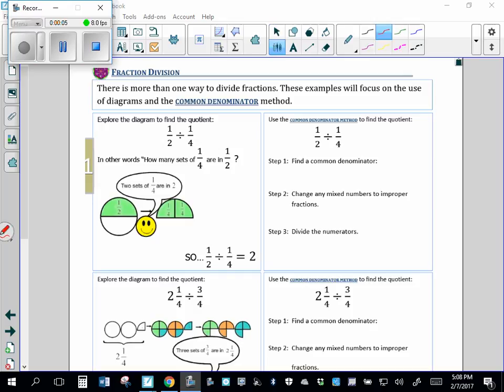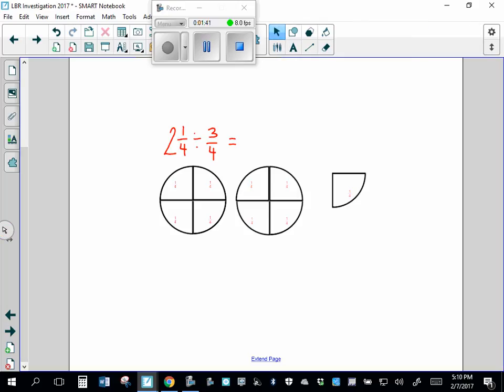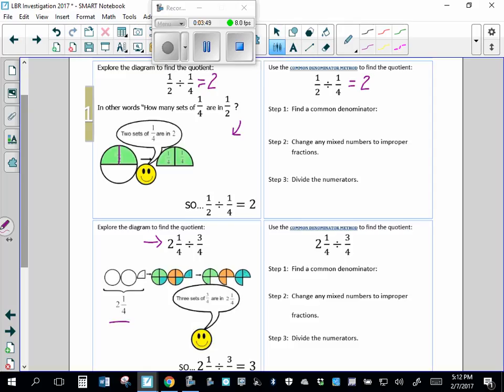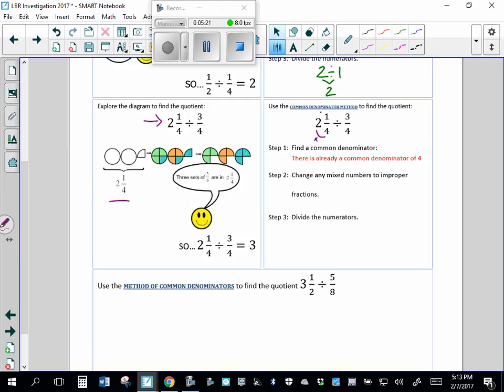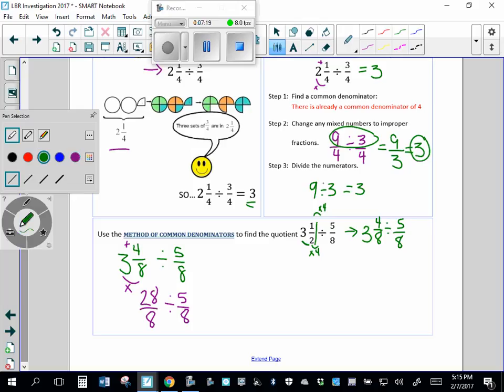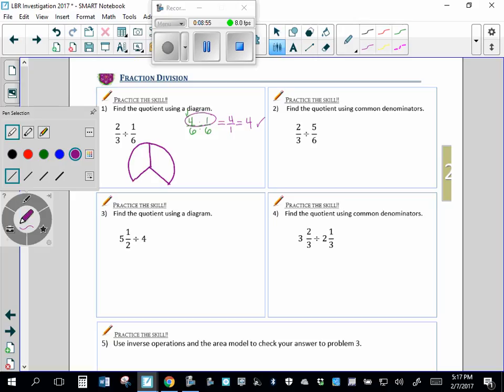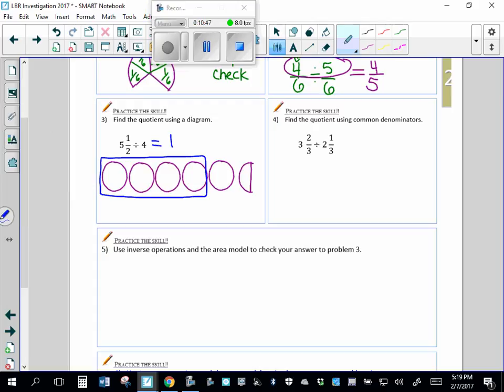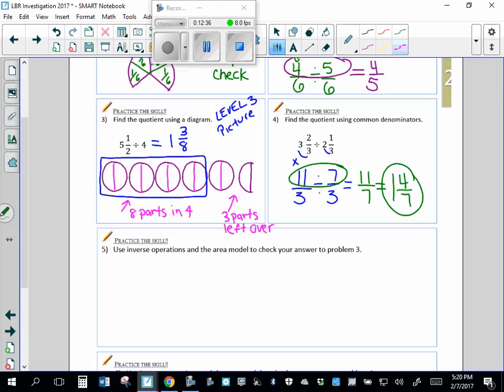Fraction Division Day 1